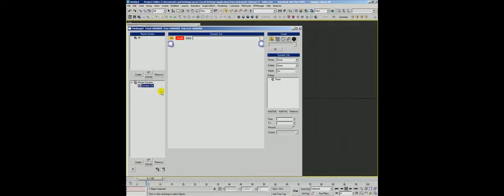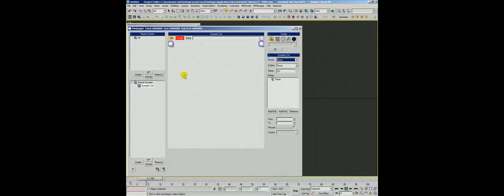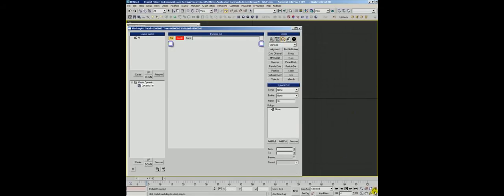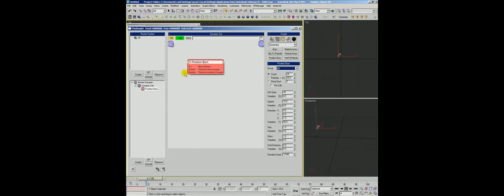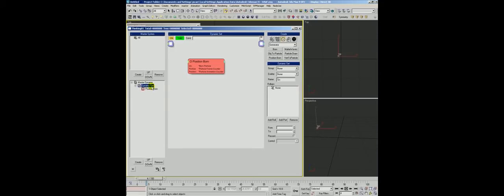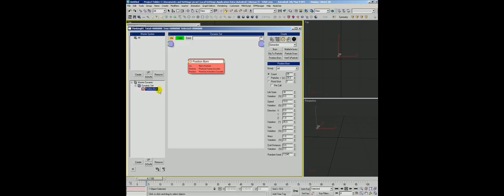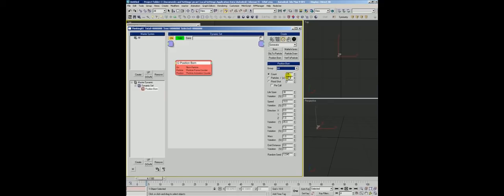tP User Interface Intro Part A